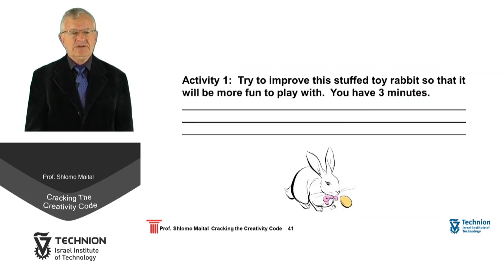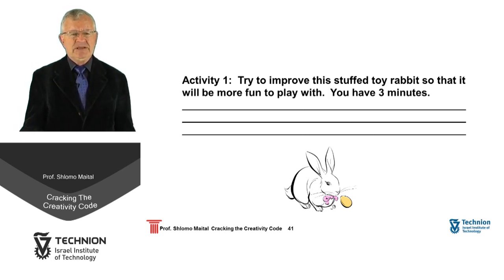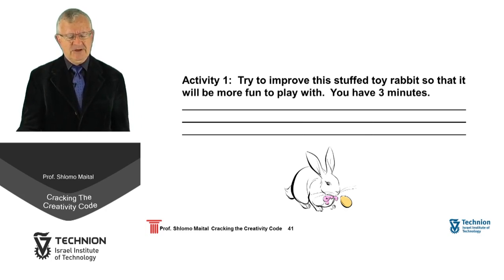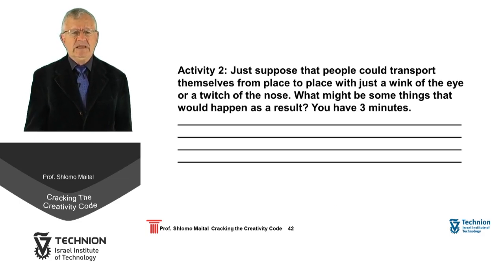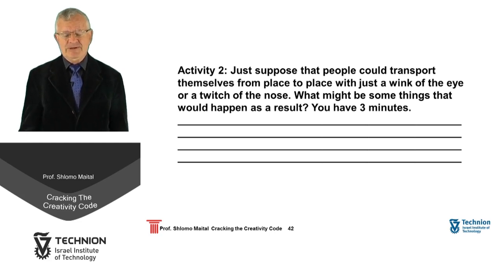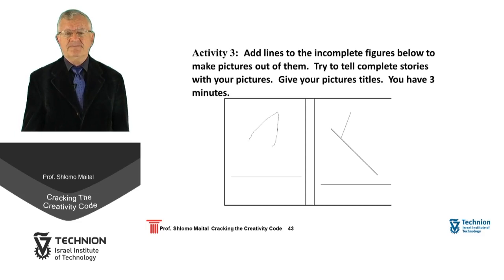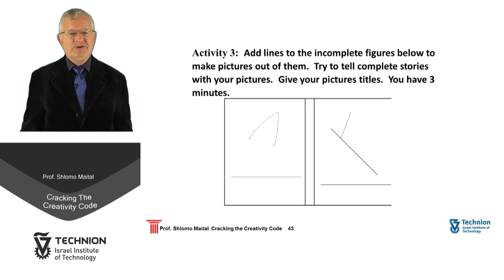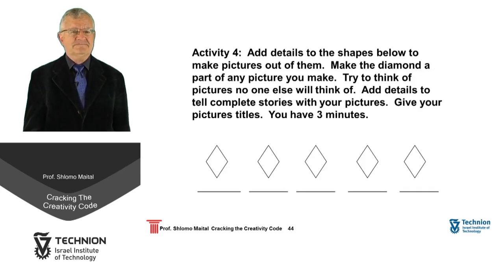Test your creativity for your start up free courses